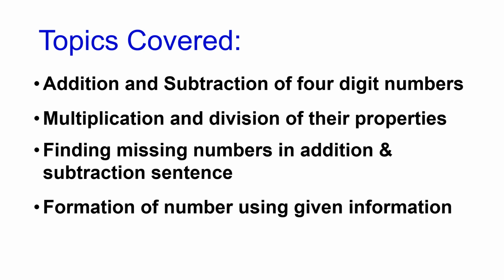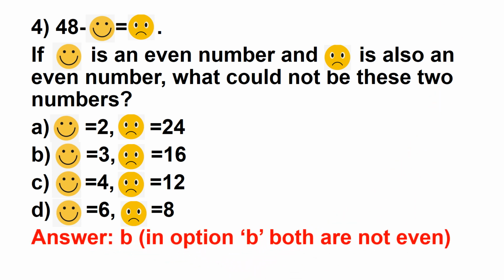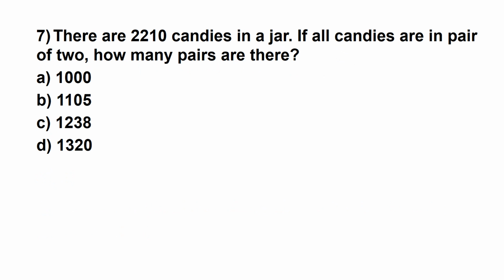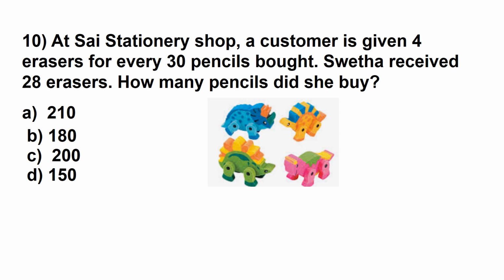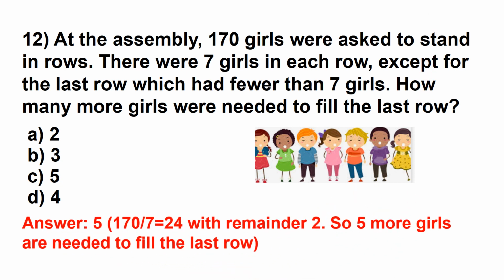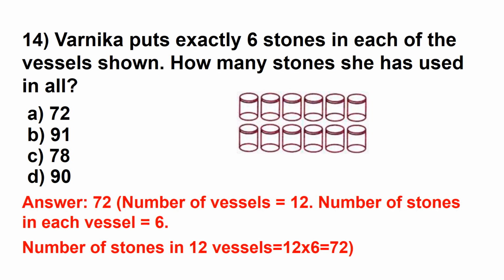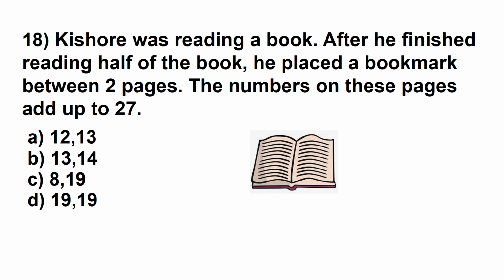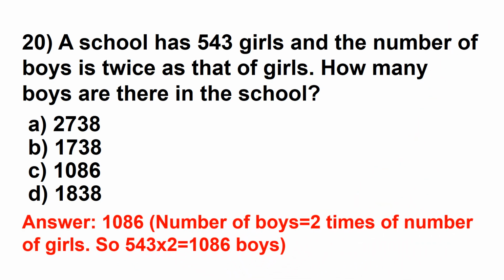Computation Operations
This video covers Q & A of  computation operations: Addition, Subtraction, Multiplication and Division. Solutions for each question are available for kids.